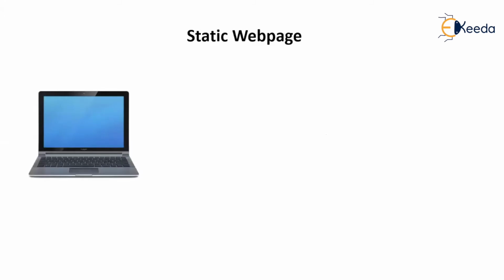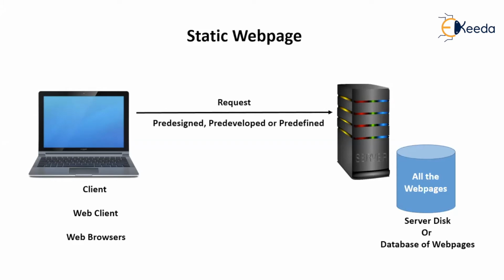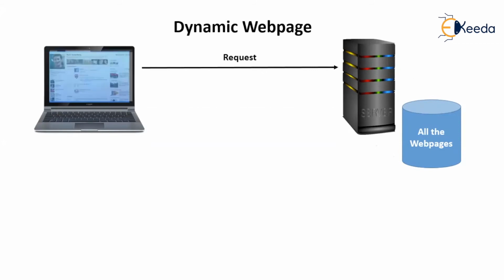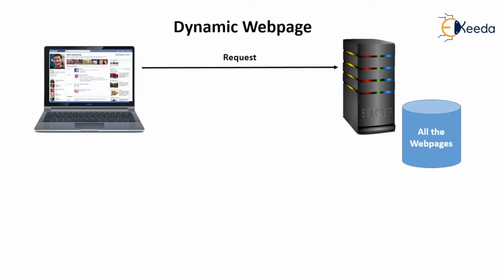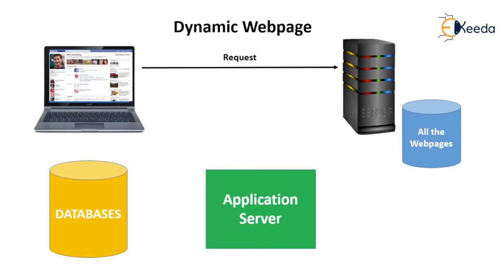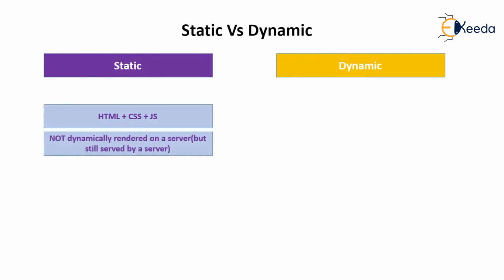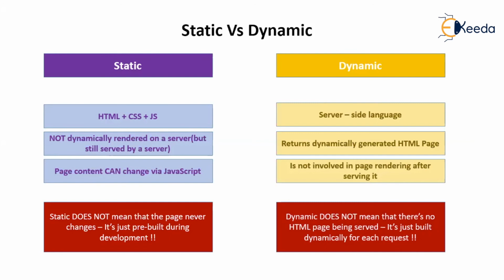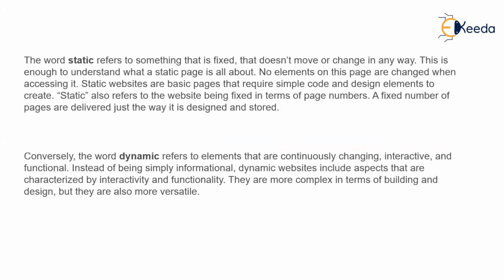4 What is Static and Dynamic Webpage